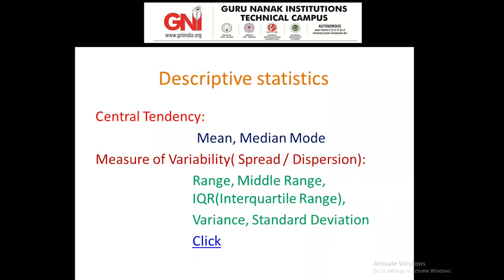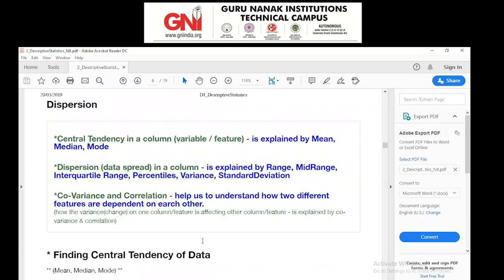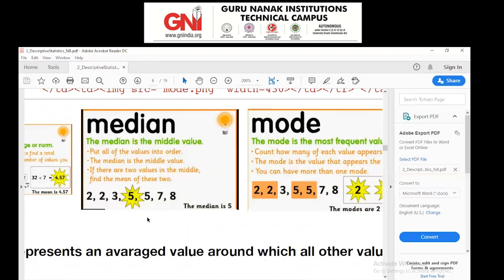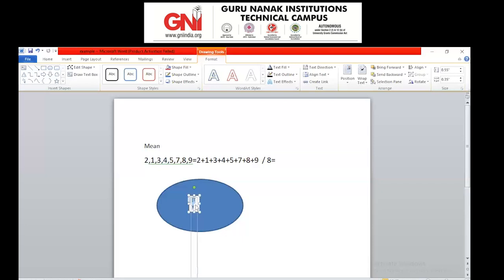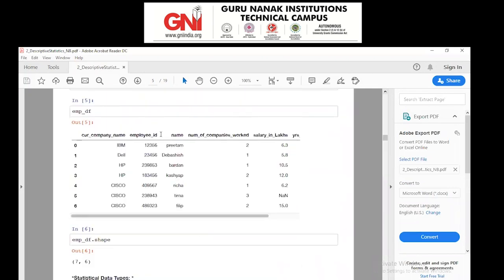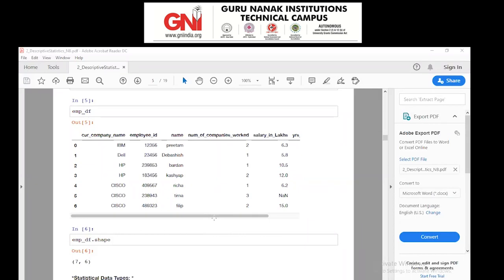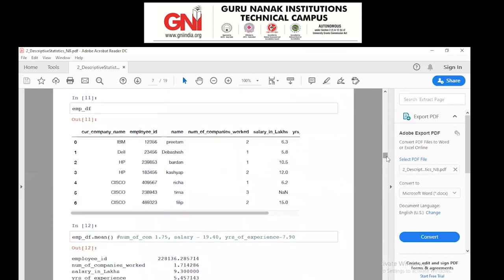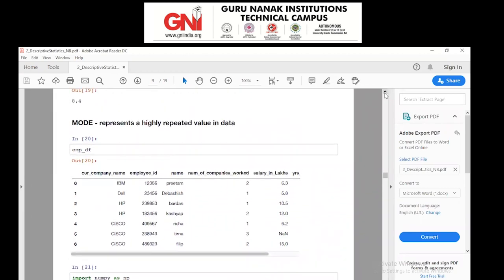Descriptive statistics Part - 1 by DR. S. MADHU